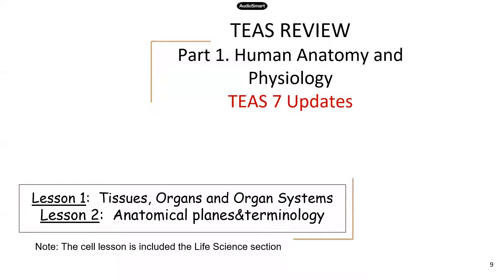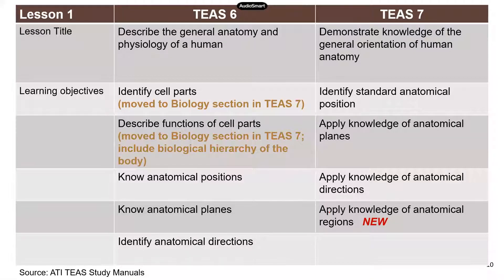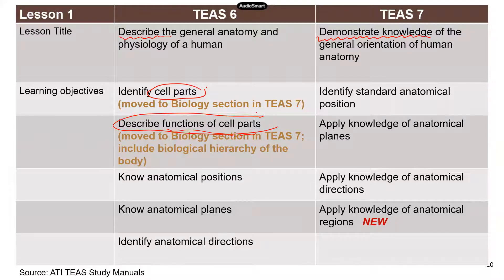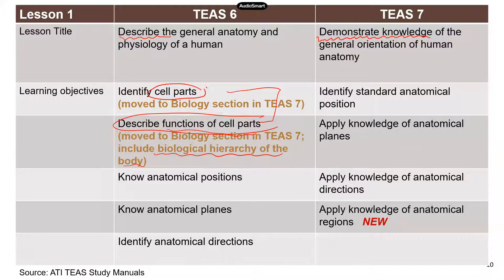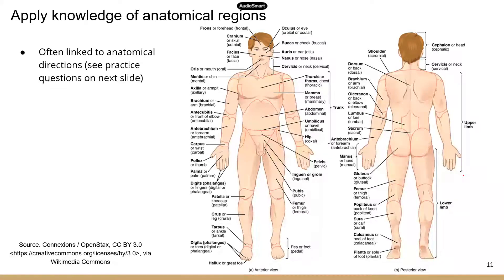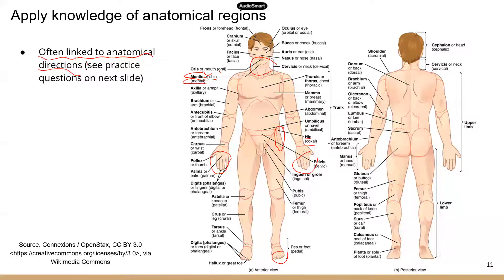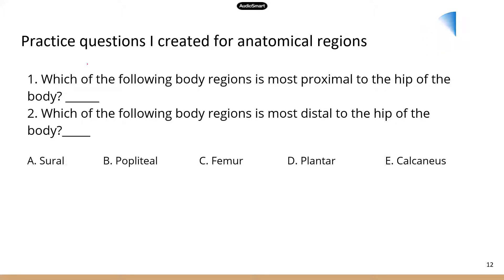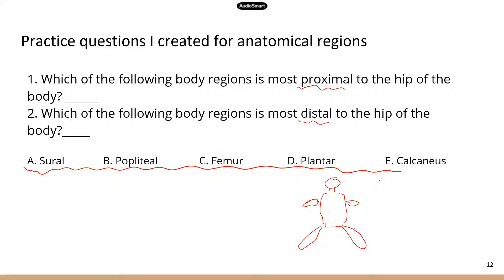TEAS 6 vs 7 Lesson 1 Anatomical directions and terminology